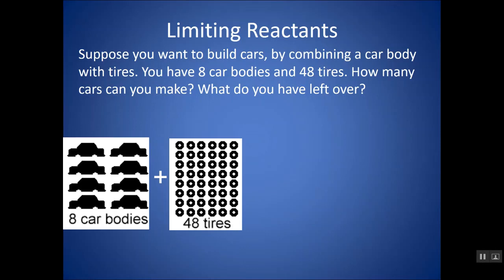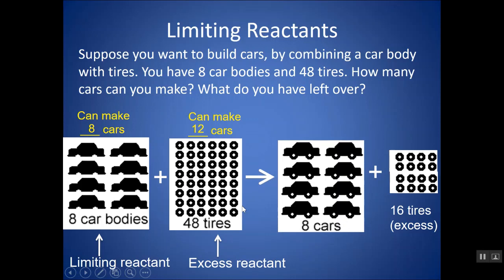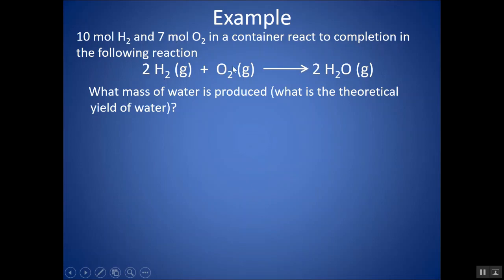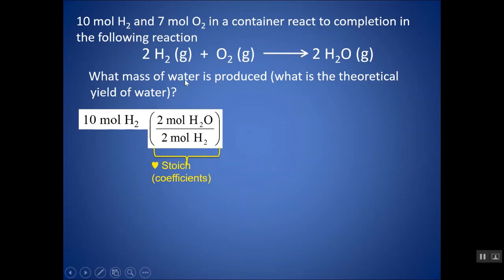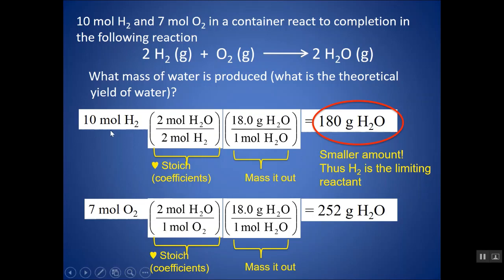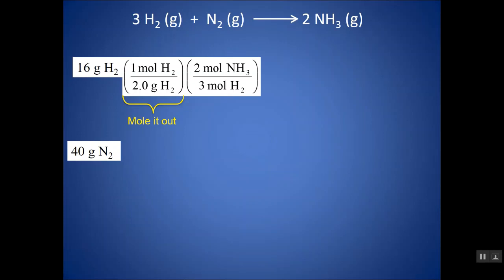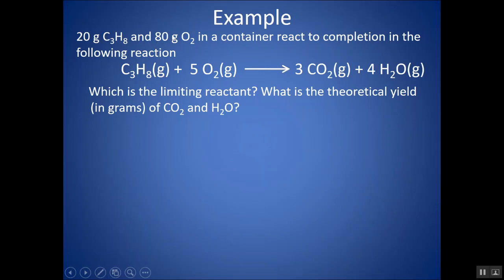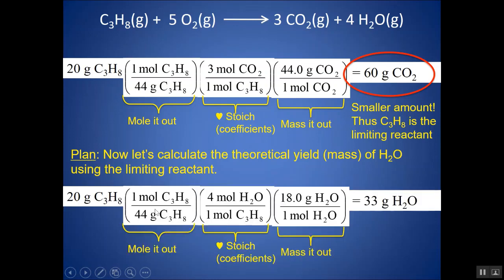How to Find the Limiting Reactant and Theoretical Yield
This chemistry tutorial video first compares finding the limiting (and excess) reactant and theoretical yield to a car making analogy. The video then walks you through how to solve a limiting reactant problem. First, you do two separate stoichiometry problems to calculate the amount of product that can be made from each starting reactant. Then, whichever is the least amount of product is the theoretical yield, or maximum amount of product that can be made. Whichever reactant made this amount is the limiting reactant and is completely consumed. Whichever reactant(s) are left over and are the excess reactants.